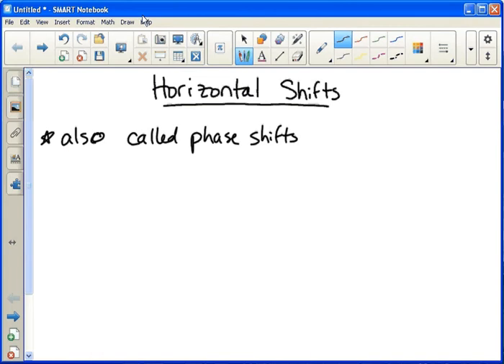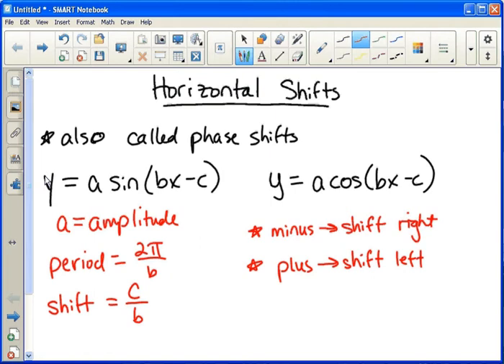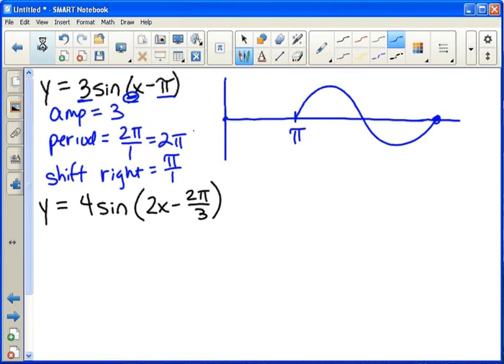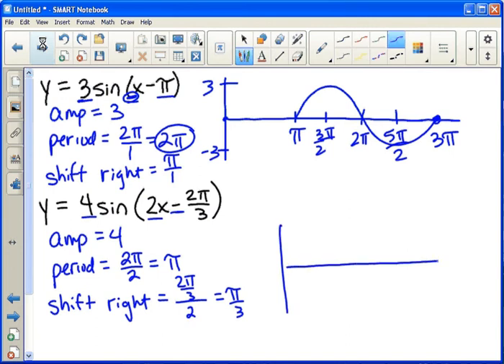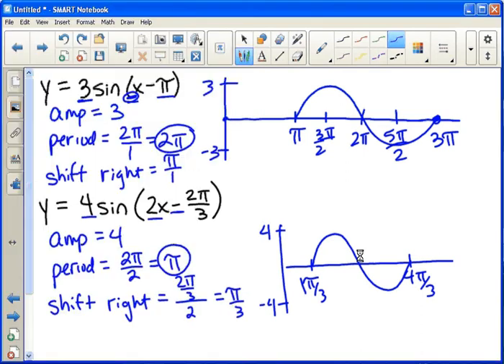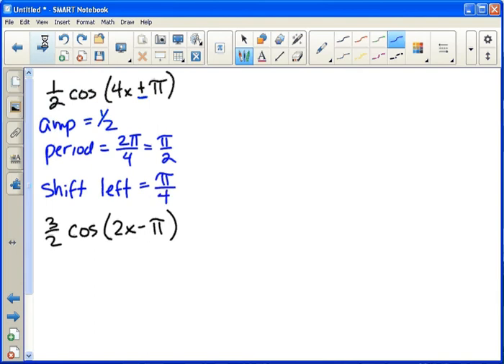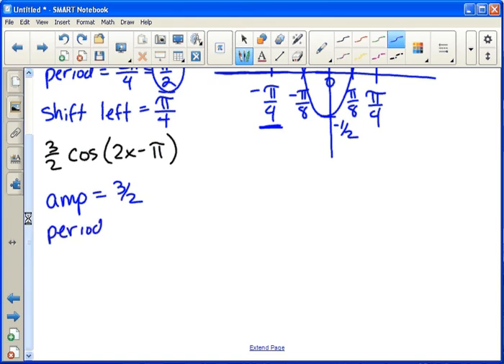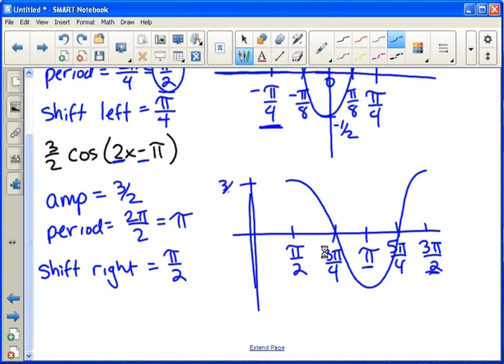Graphing Sine Part 3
Graphing sine and cosine curves with horizontal shifts